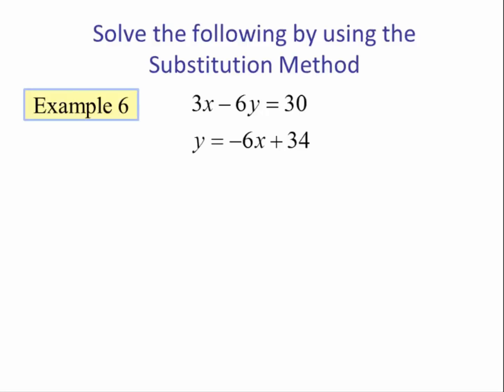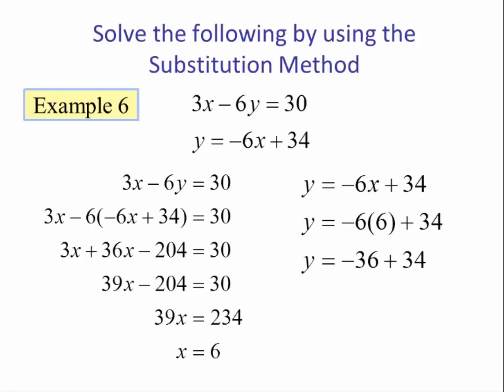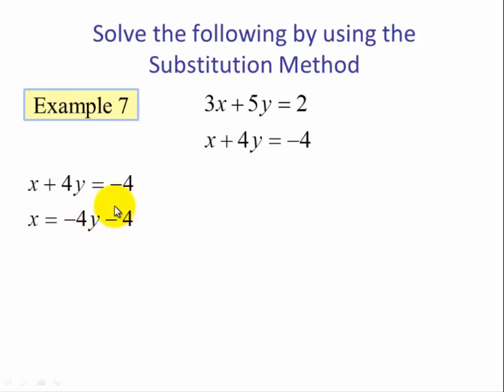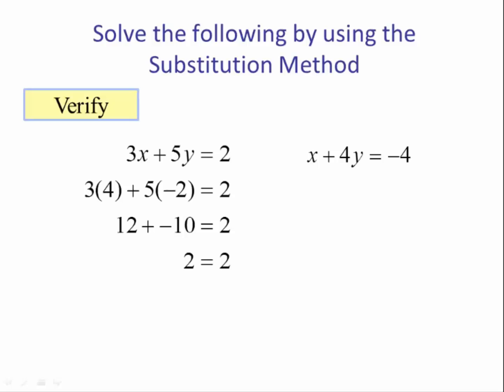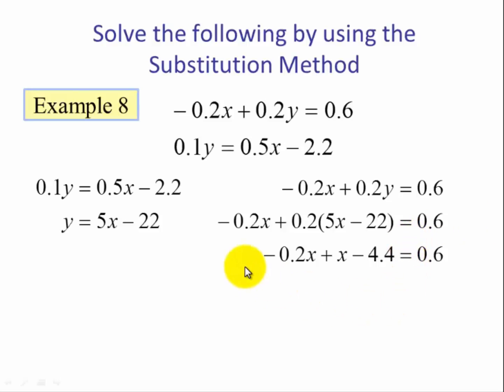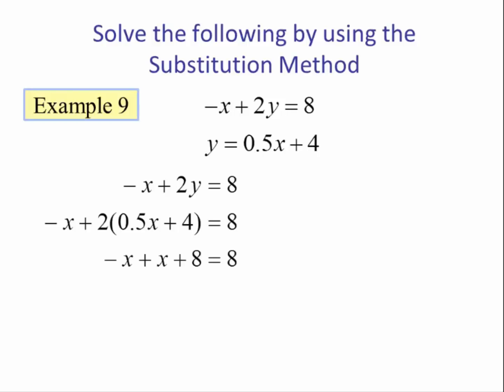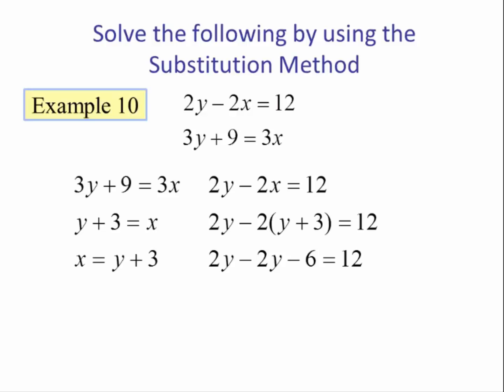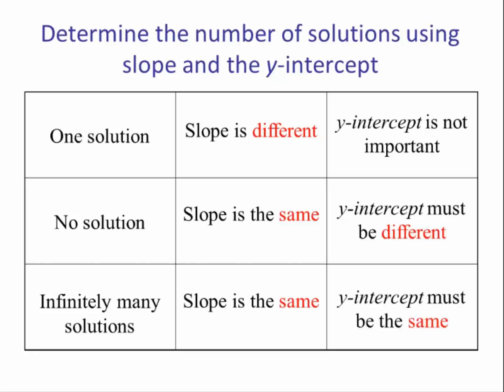Using Substitution to Solve Systems Part 3